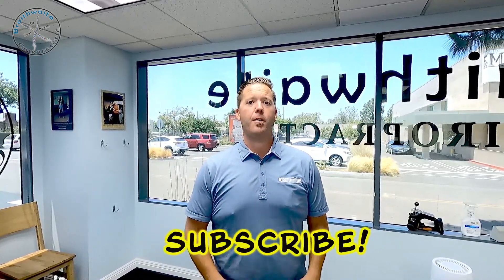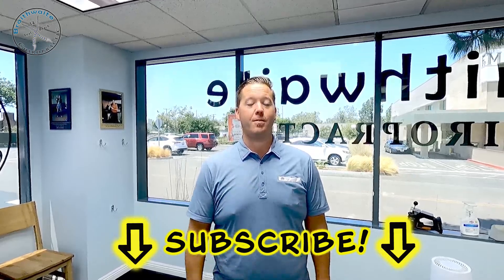Kneeling Psoas Stretch: Daily Stretchy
This Psoas stretch is the perfect way to lengthen your hip flexor and release tension hips and lower back.  If you sit, cycle, run or work out in any capacity this is a stretch you should be doing regularly.

The hold should be 15 seconds, alternating legs, repeating 4 times. 60 seconds per leg.